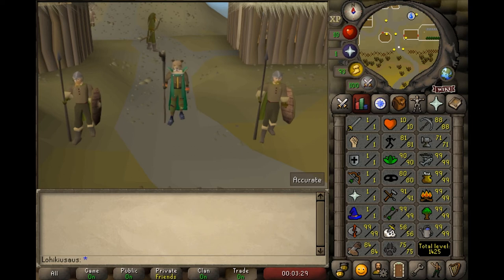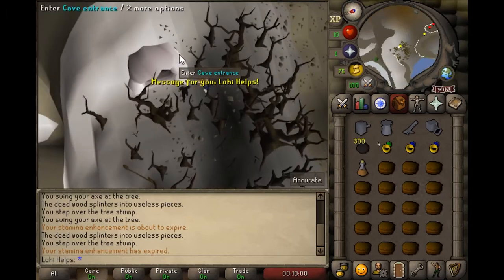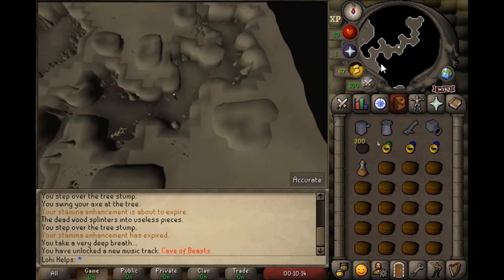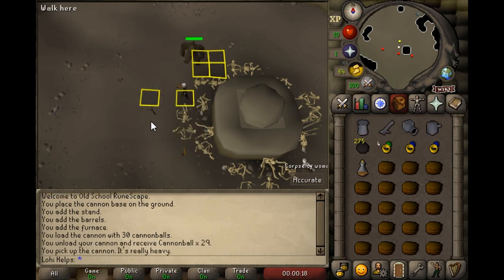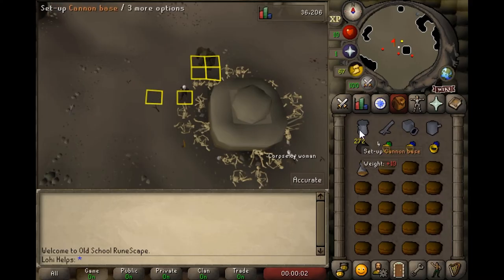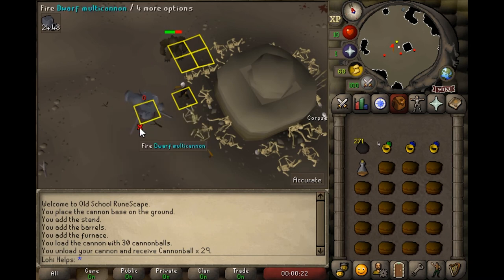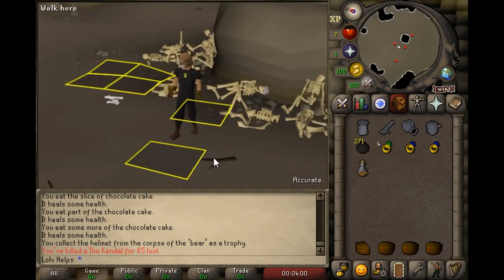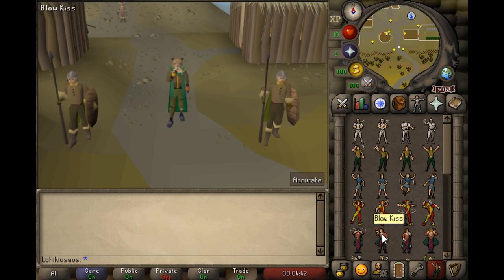Getting the Bearhead on level 3 skiller (0 combat XP)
How to get the bearhead on level 3 skiller with 0 combat XP gain. The method is not discovered by me but it is a great one!